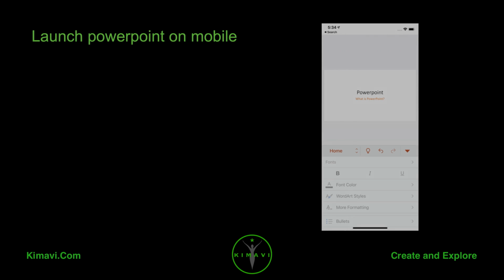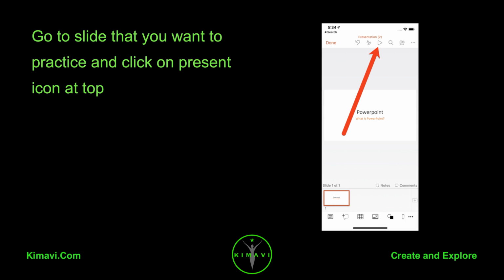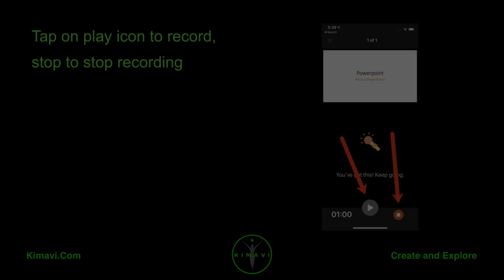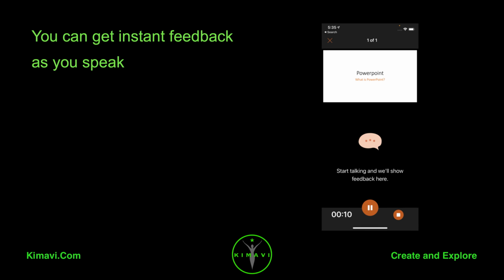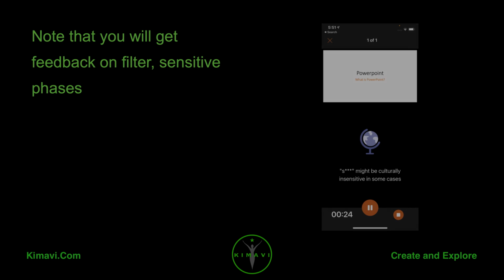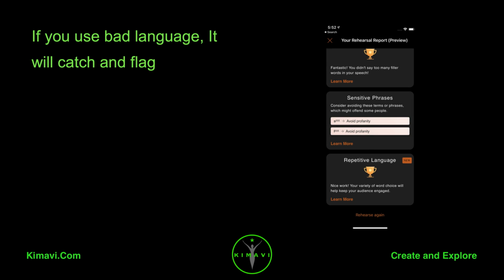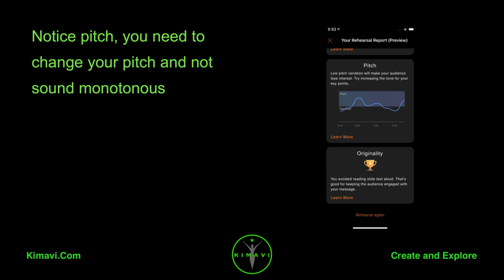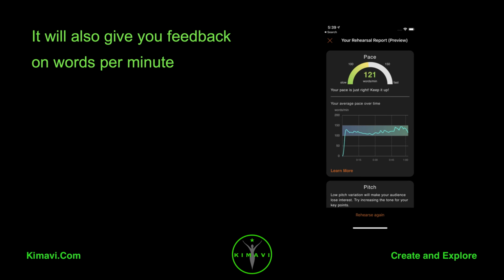How to use PowerPoint Mobile to get a rehearsal coach report, perfect your speech for free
Welcome to Kimavi Super Simple Educational Videos.

Microsoft PowerPoint mobile app has a super cool feature, it is called Rehearsal Coach

It is a great way to get feedback on your speech and practice your speaking skills

Launch powerpoint on mobile

Go to slide that you want to practice and click on present icon at top

Now tap on Rehearse with Coach option

Tap on play icon to record, stop to stop recording

You can get instant feedback as you speak

Note that you will get feedback on filler words and, sensitive phases

If you use bad language, It will catch and flag

You will also get feedback on Pace and repetitive language

Notice pitch, you need to change your pitch and not sound monotonous

It will also give you feedback on words per minute

Enjoy future of speech coaching with Microsoft PowerPoint mobile app

Thank you from Kimavi, Please visit us at Kimavi.Com for more Super Simple Educational videos